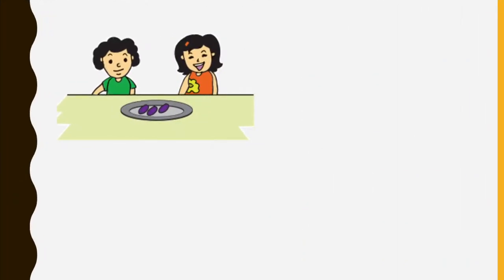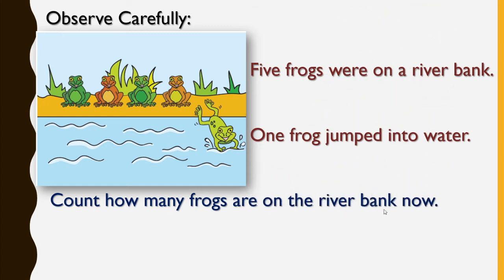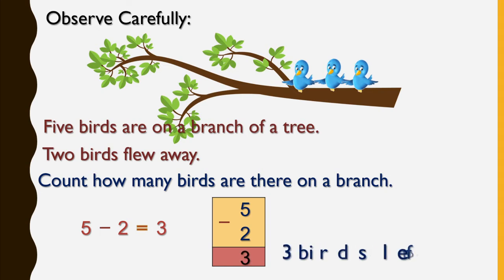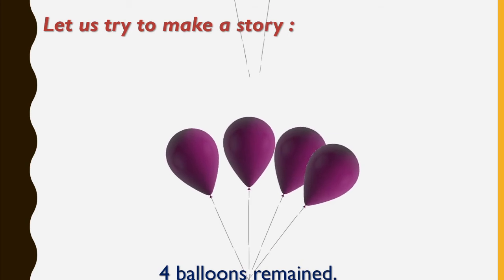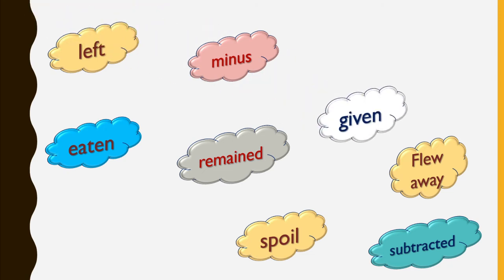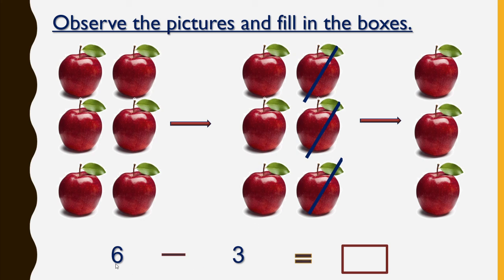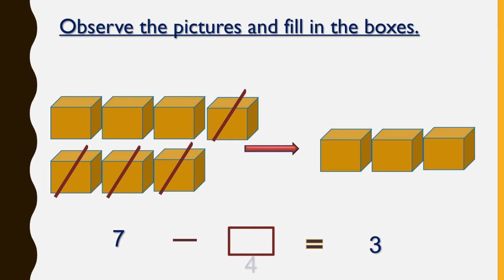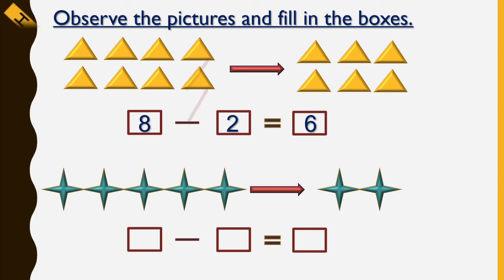Class : 1st Mathematics L 13 Let Us Learn Subtraction by BMC VTC Teacher Akshata Ajay Kale